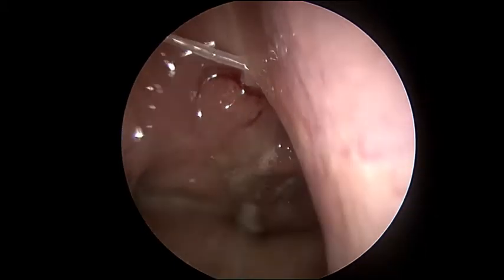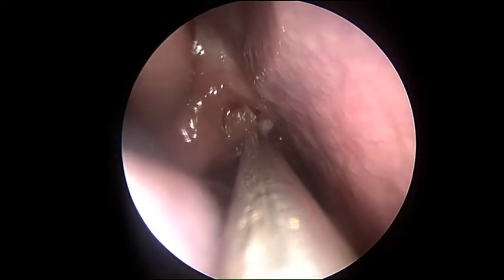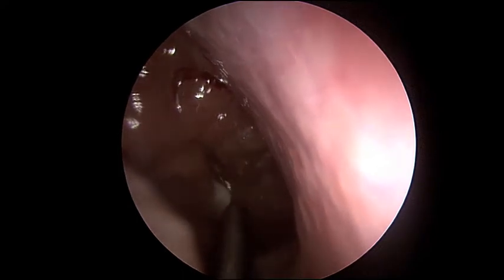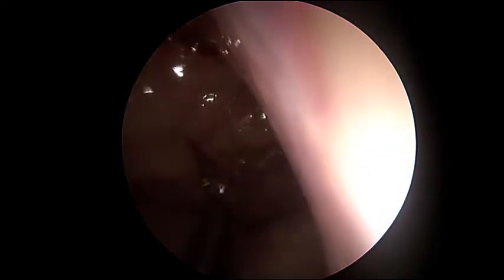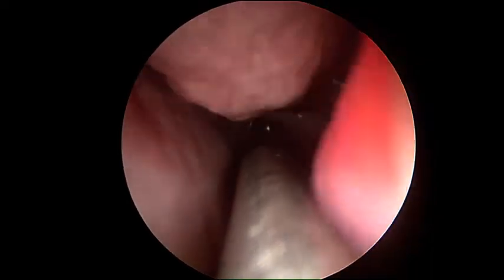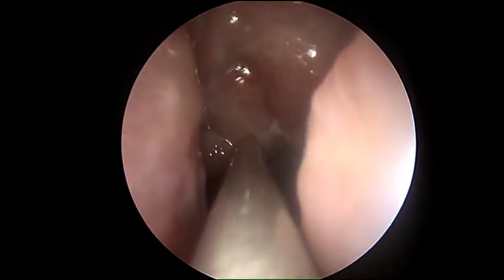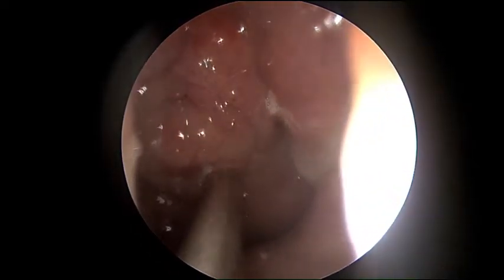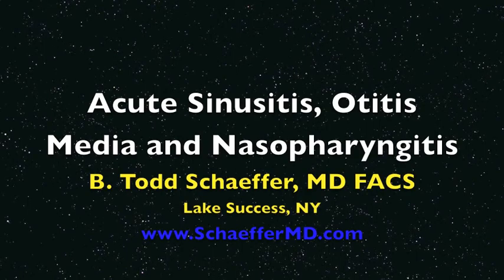Acute sinsuitis,nasopharyngitis and Otitis media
Acute sinusitis drained in the office, acute nasopharyngitis, adenoid enlargement , ear infection caused by sinus infection, Dr Todd Schaeffer, Nassau County, New York Lake Success ENT, Ent and Allergy Associates, North Shore LIJ, How to treat sinus and ear infections,